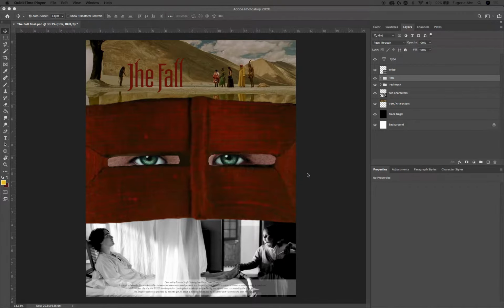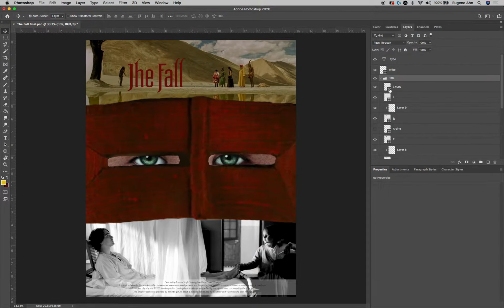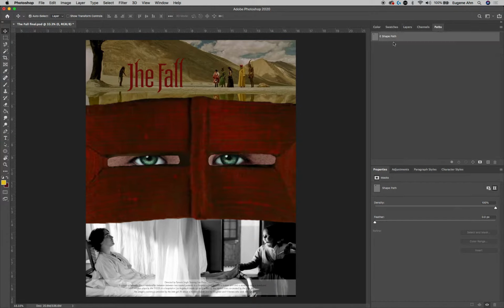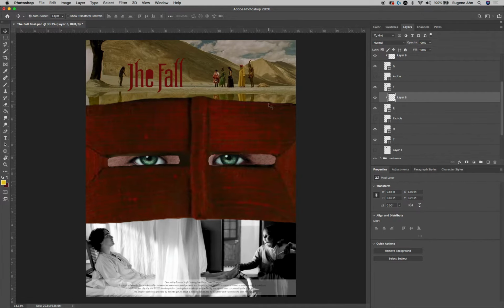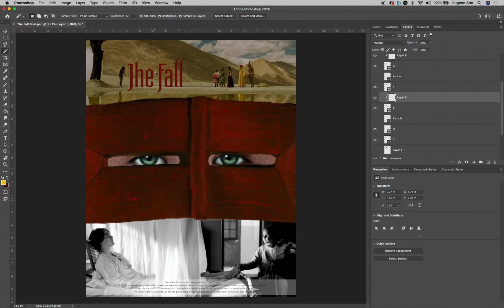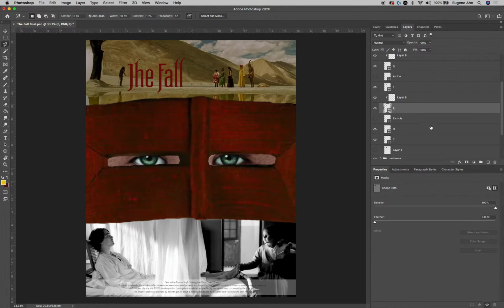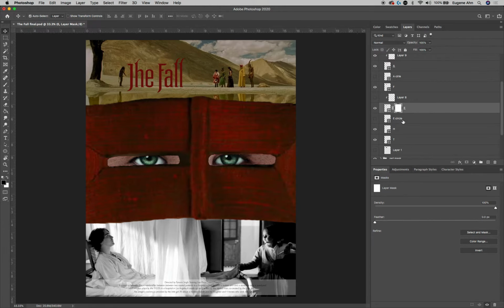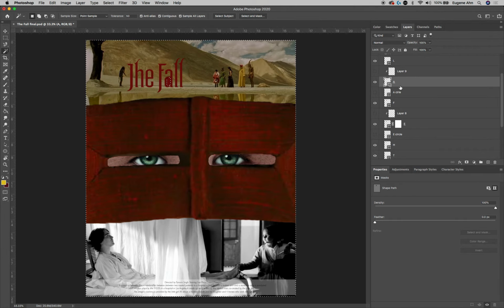Using a layer mask on a shape layer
The empty space that certain letterforms may completely enclose is called a counter. Here's a video response of how to represent counters in letters formed by shaping tools, as opposed to fonts.